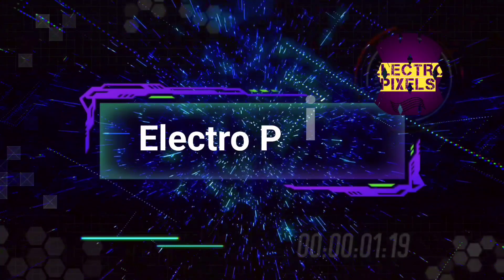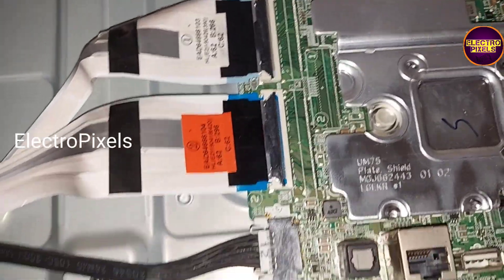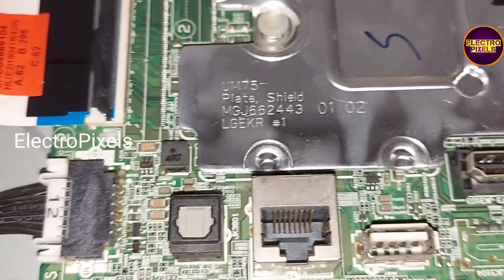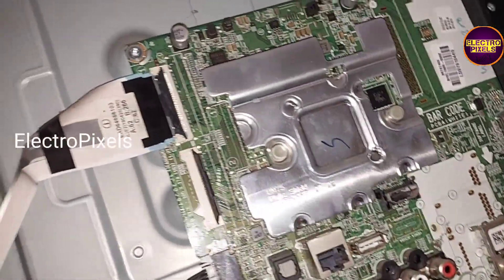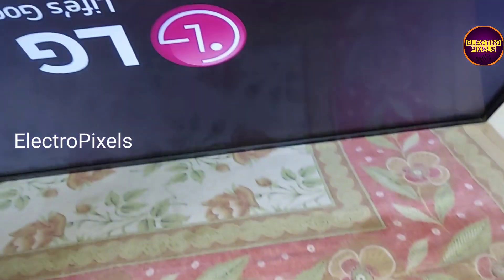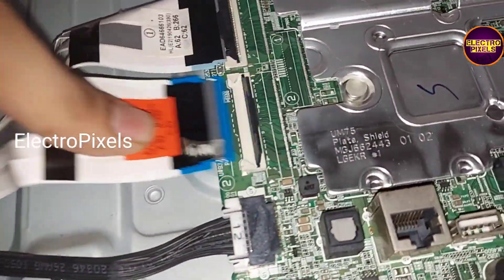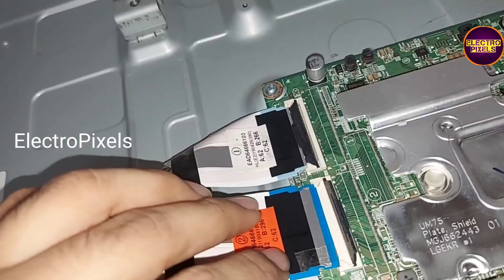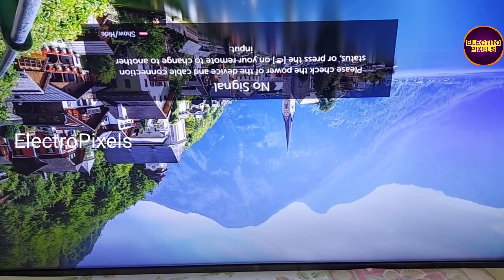Led Tv vgh,vgl Short Removal|LG 43 inch 4K|Vertical lines and Become No Picture |Panel short Removal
Led Tv vgh,vgl Short Removal|LG 43 inch|Vertical lines and Become No Picture |Panel short Removal
Gatesignals shorting